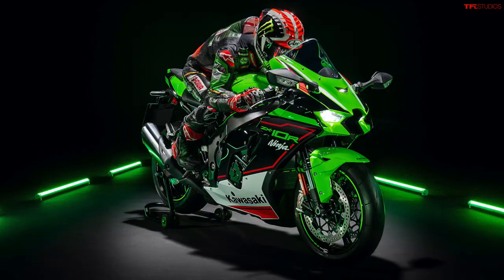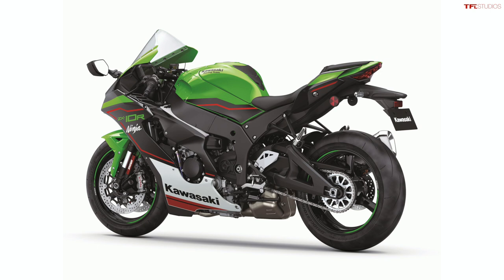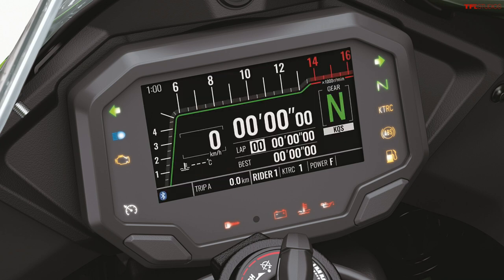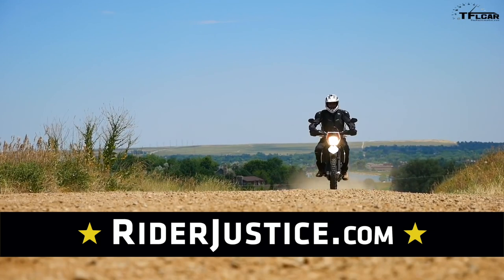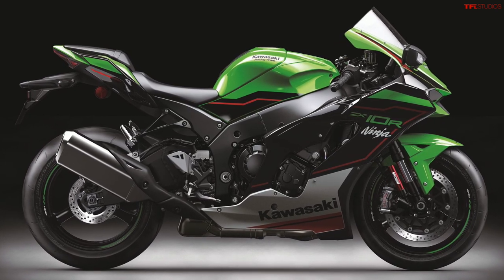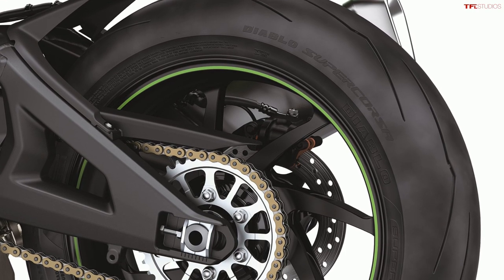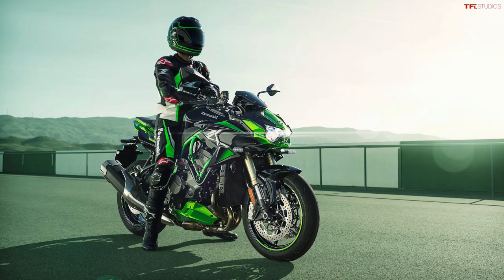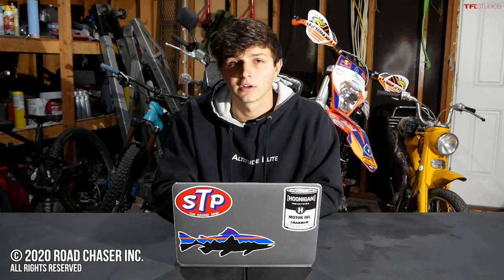The 2021 Kawasaki Ninja ZX-10R Gets Tons Of Tweaks: Here's Everything You Need To Know!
Updated for 2021, The Kawasaki Ninja ZX-10R, ZX-10RR and Z H2 SE get a thorough set of tweaks. Here's everything you need to know about Kawasaki's latest bike launches!